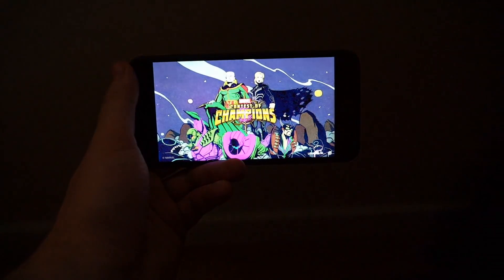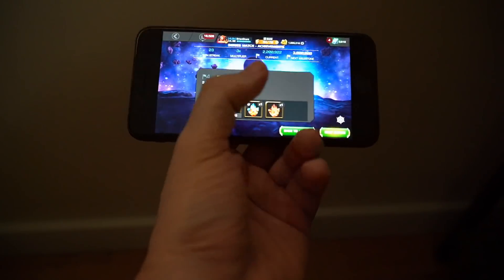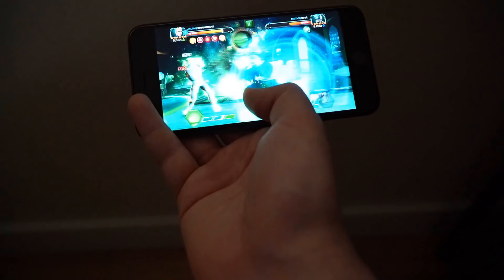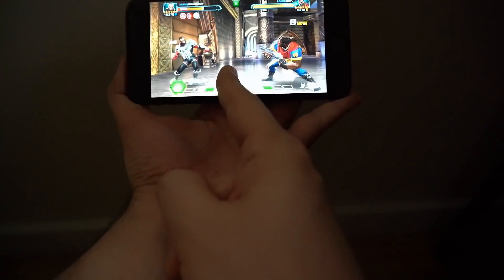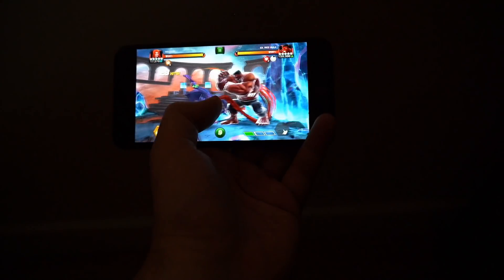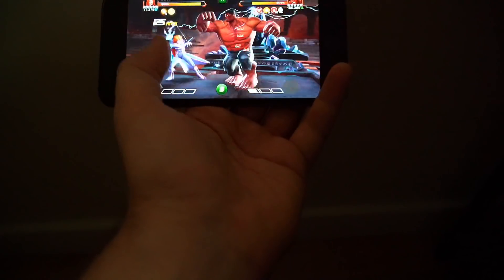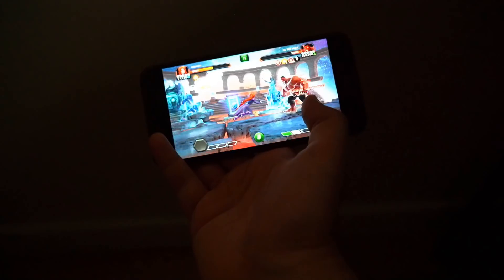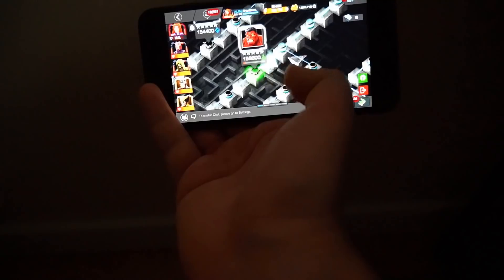How to play One Handed | Marvel Contest of Champions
Learning how to play one handed will be a huge benefit to any arena grinder, allowing you a free hand to eat or do other things in life while you play. Here's how I've been doing it for years.